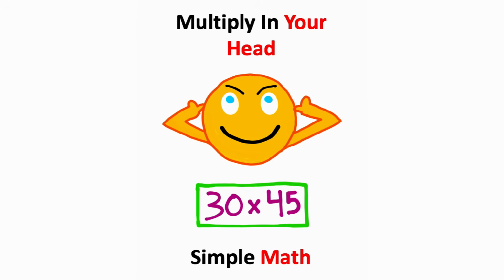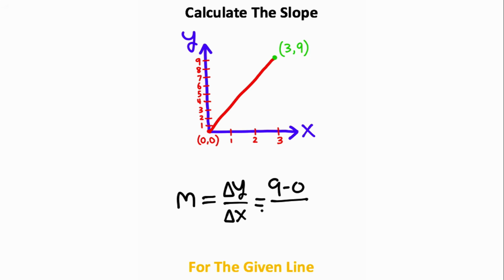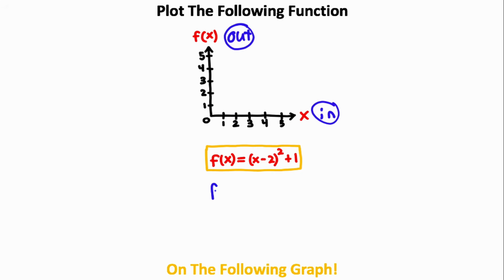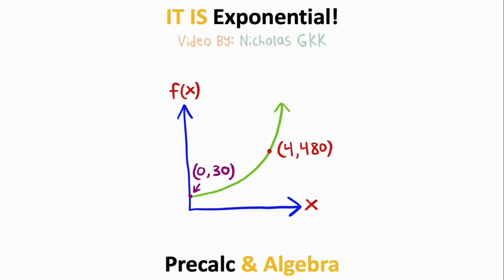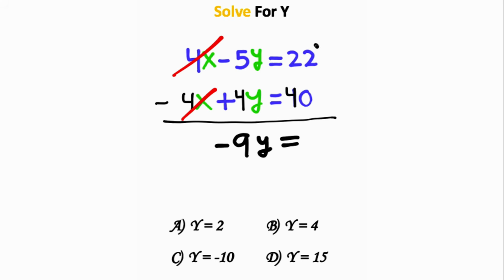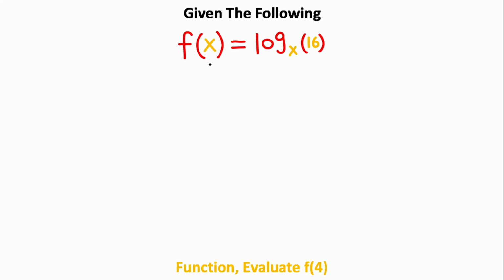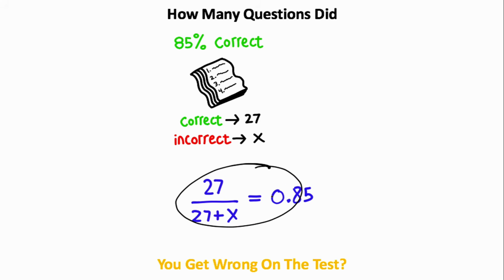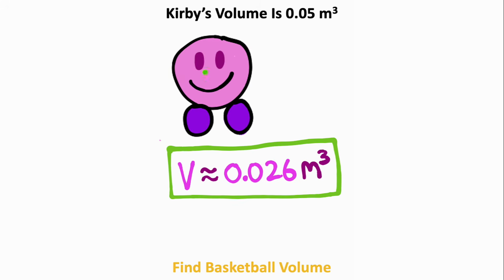ALGEBRA, But it keeps getting harder!!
Can You SURVIVE This 10 Minute Algebra Review And MATH Challenge Where The Problems Progressively Get Harder?!?

Note: This video covers multiplication in your head (mental math), logarithms, exponents, equations, solving for x, solving for y, graphs, graphing functions, slopes, story problems, percentages, basic geometry, volume, radius, cubes, spheres, systems of equations, and natural logs all in less than 11 minutes!!